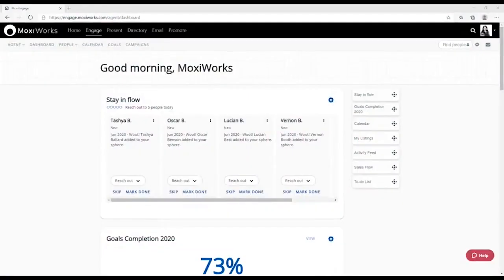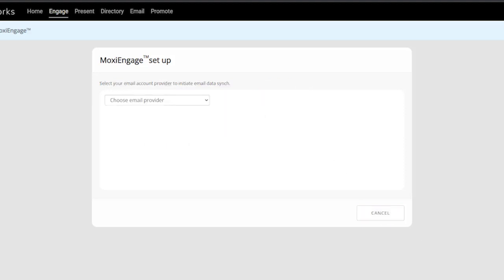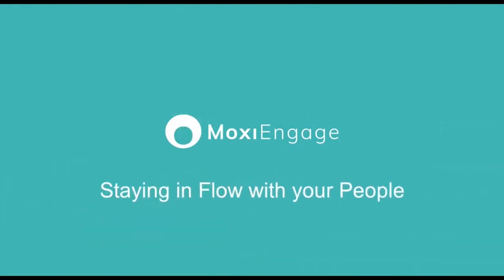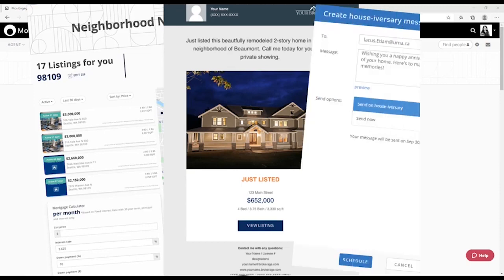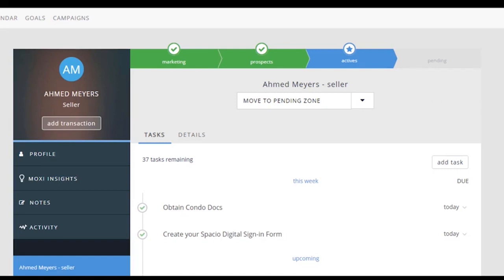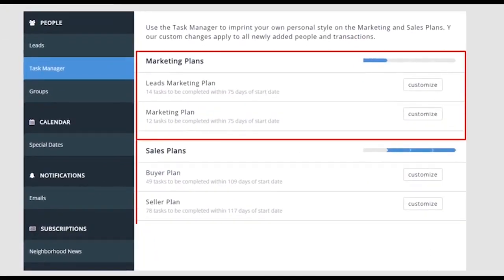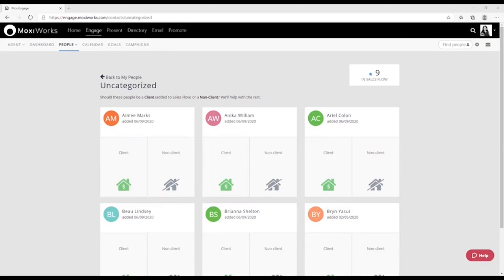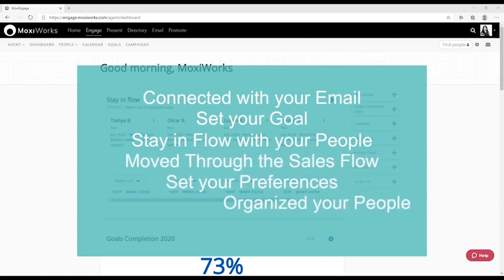Getting Started with MoxiEngage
MoxiEngage connects directly with your email in order to send messages on your behalf, connect you with your people, and allow you to add transaction tasks to your calendar to keep you on track to reach your goals. You can connect to MoxiEngage with your brokerage-provided email and in some cases, depending on your brokerage set-up, you may have the option to choose free Gmail instead.

If your contacts are in multiple locations outside of your email, be sure to gather them together so you can stay top of mind with your entire sphere.
Signing in and Setting Up

The first time you access MoxiEngage you'll be asked to connect your email.  Depending on the email selection available, you'll be able to select either your brokerage O365 or Google Workspace email, or Free Gmail.